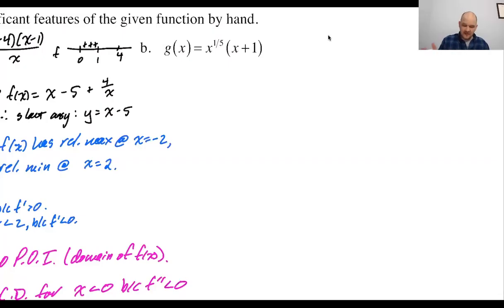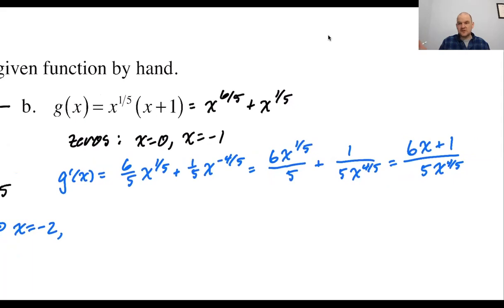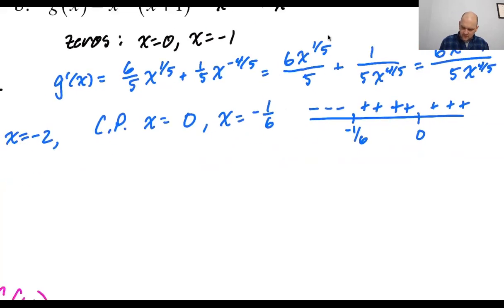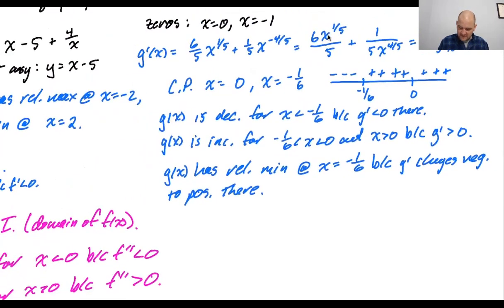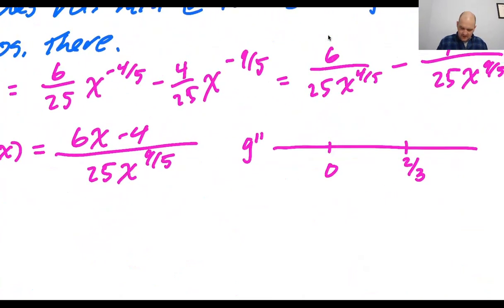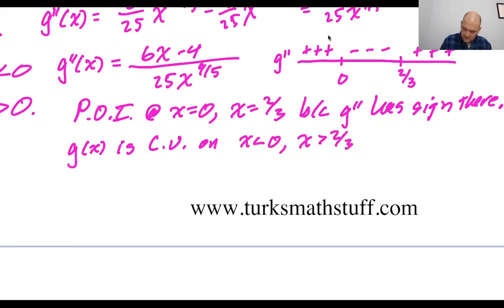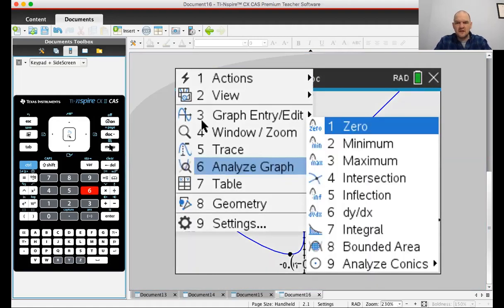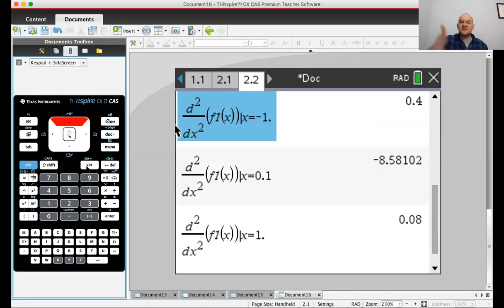MA Notes 22 page 322 (3)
Topics: using the second derivative test to classify critical points, using graph of derivative to answer questions, increasing, decreasing, concavity, points of inflection, point of inflection at relative extrema of first derivative, determining significant features by hand